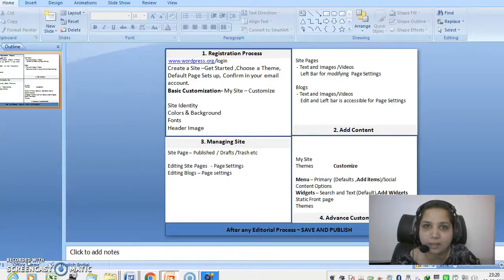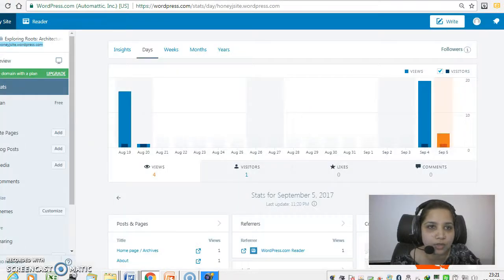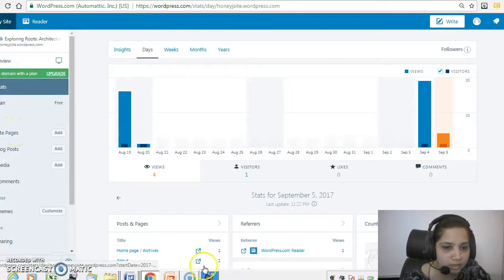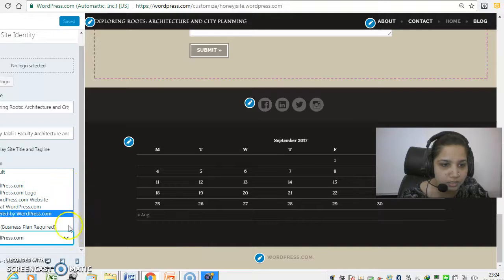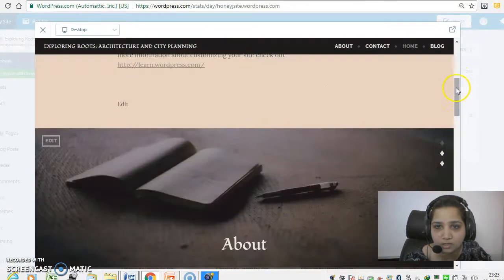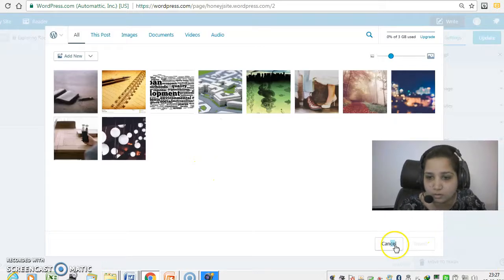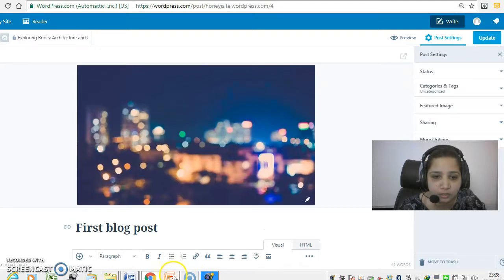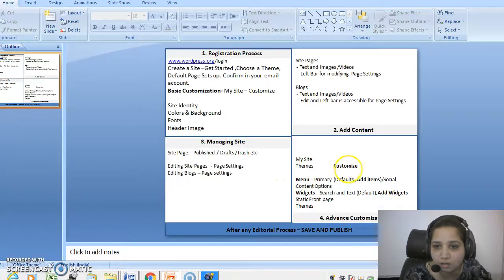Recording #3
How to create your site using  WordPress !